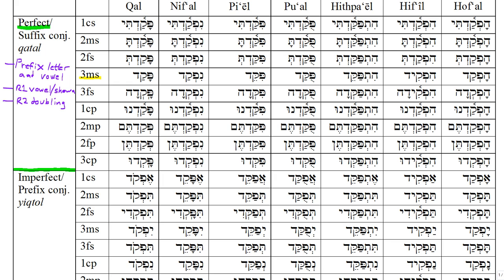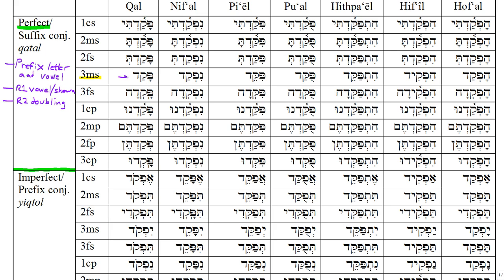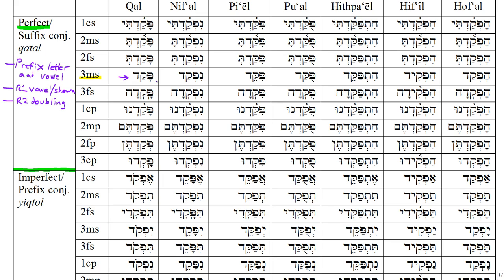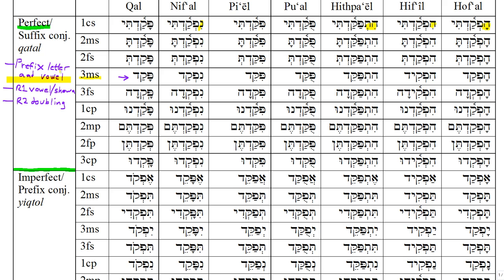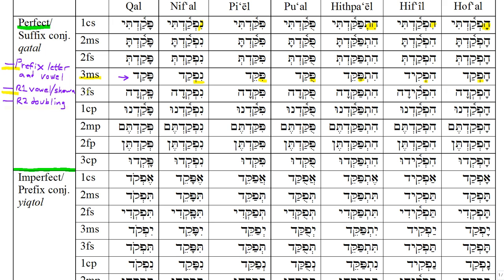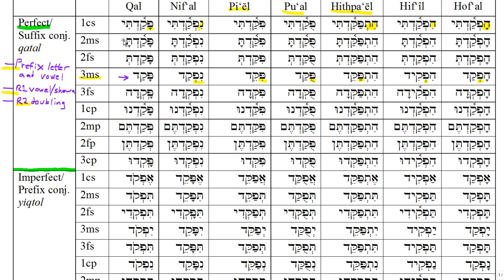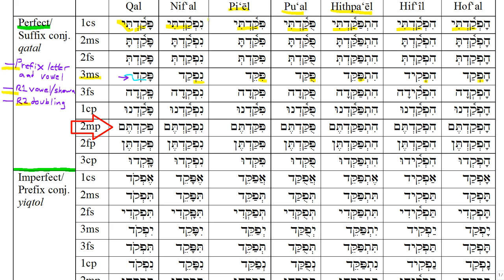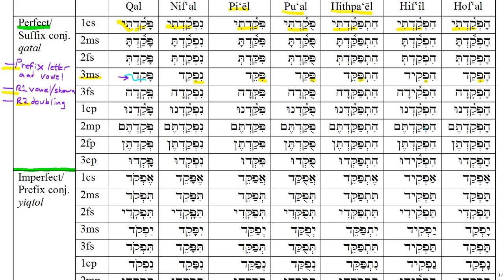Biblical Hebrew Verbs - Perfects of Strong Verbs - part 1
Overview of Biblical Hebrew Strong Verbs - Perfects (part 1)